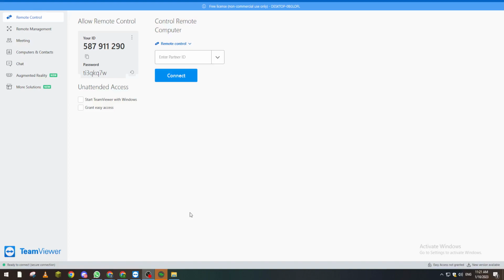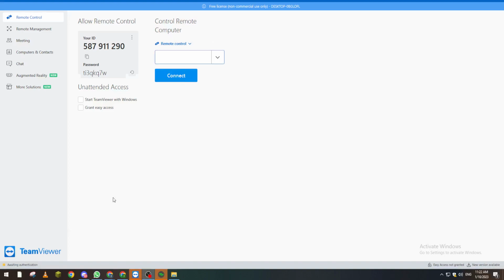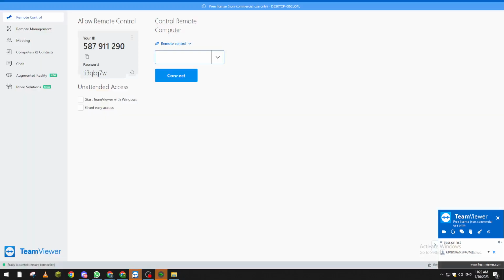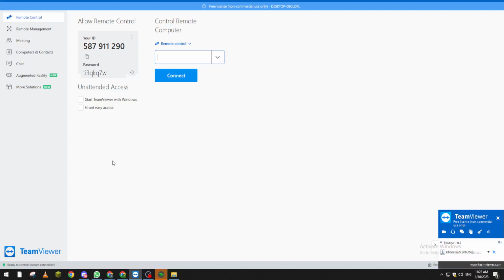How To Take Control Back Teamviewer Tutorial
Today we talk about remote support,remote control,take control back in teamviewer